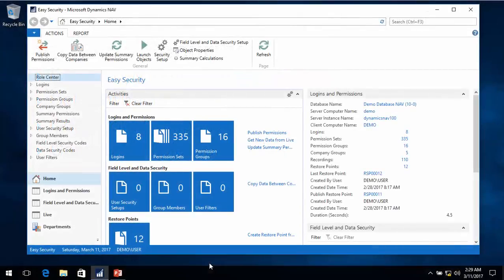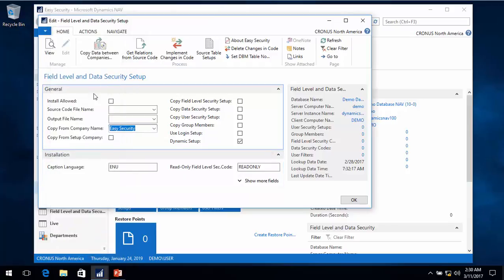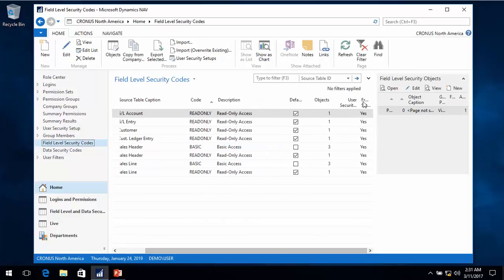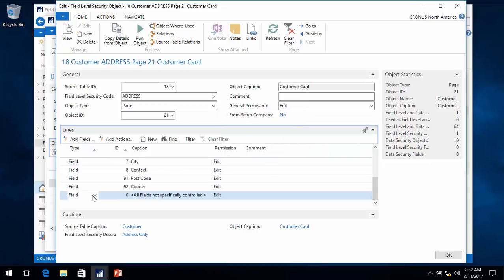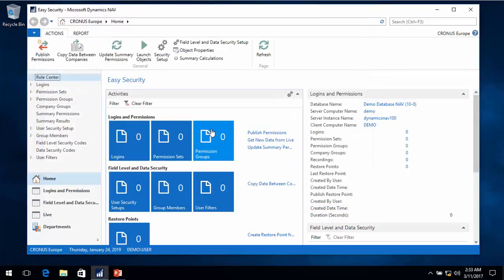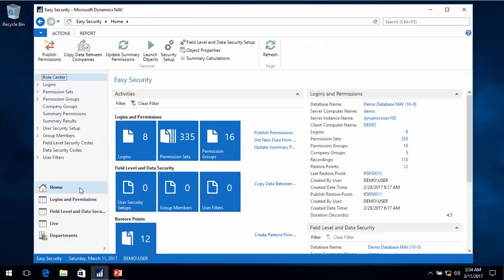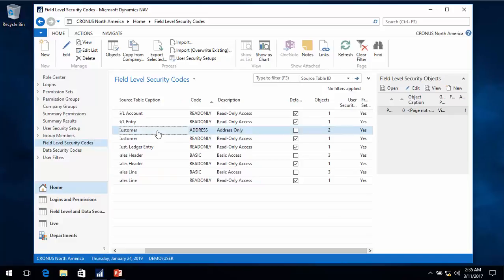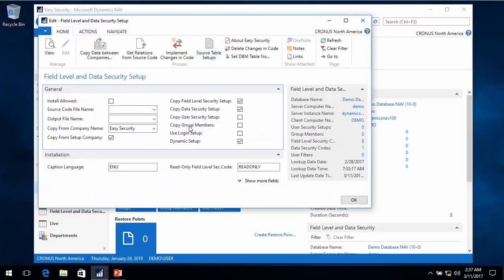Setup Companies for Field level and Data Security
0:00 Introduction
0:57 Set up New Company for Field Level and Data Security
3:08  Create New Field Level Security Code
4:50 Copy Locally Created Field Level Security Codes to the Easy Security Company
6:23 Copy Data Between Companies Feature
6:53 Check for Copied Data
7:54 Copy Data Security Codes and User Security Setup
8:56 Summary